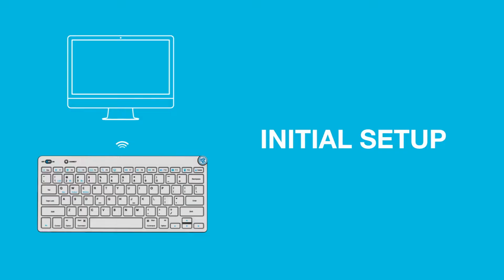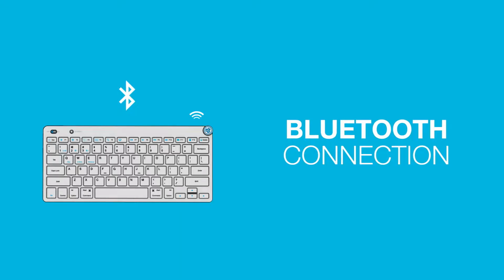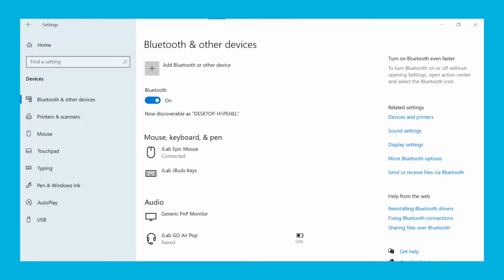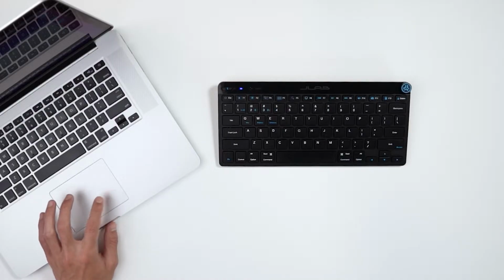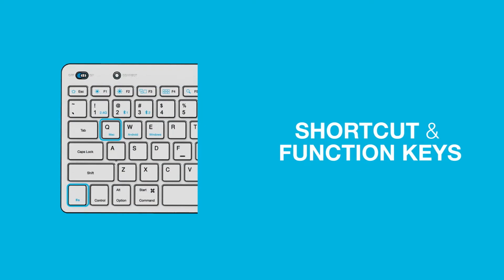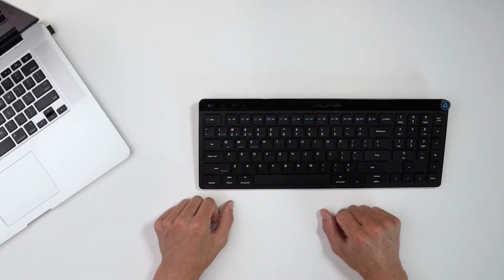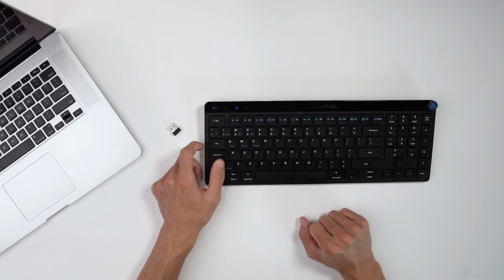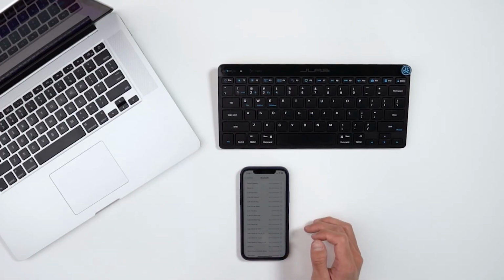JLab Keyboard Quick Start Guide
So you bought a JLab Keyboard eh? Let us help you get set up! In this new quick-start guide we cover:

TIMESTAMPS
00:05 Initial Setup/Connections
01:09 Switching Between Devices
01:33 Switching Keyboard Layout
01:47 Media Dial
02:06 Shortcut and Function Keys
02:27 2.4 dongle Troubleshoot
02:44 Bluetooth Troubleshoot
03:08 Work App